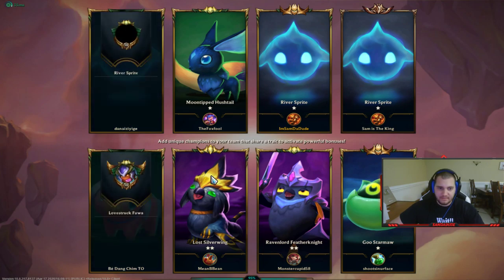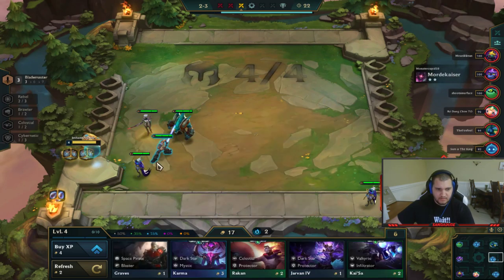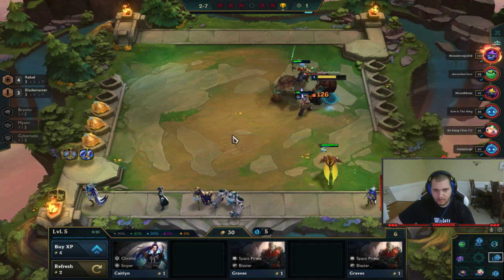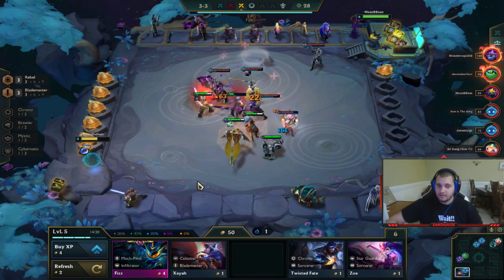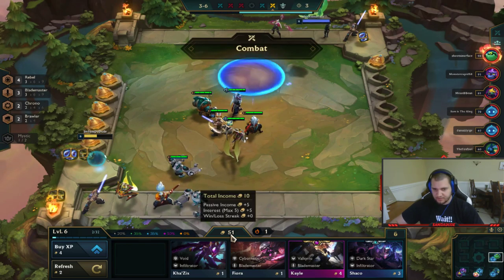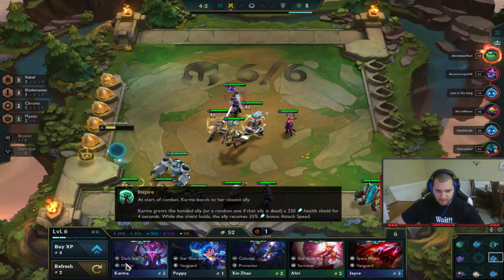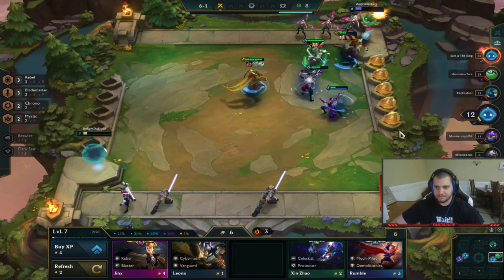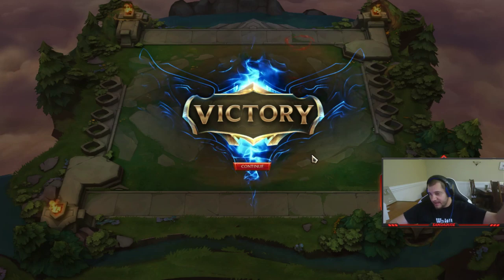BEGINNER KNOWLEDGE OF TFT AND THE INTRODUCTION! - Ranked 8 Player Free For All - Teamfight Tactics